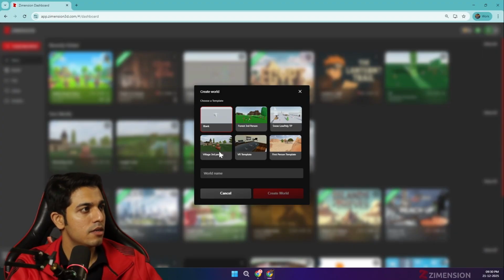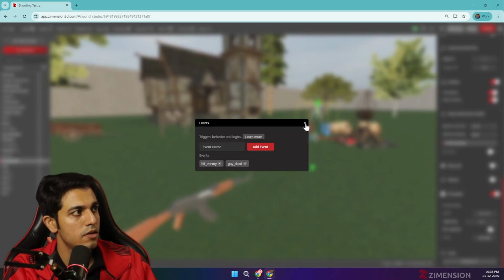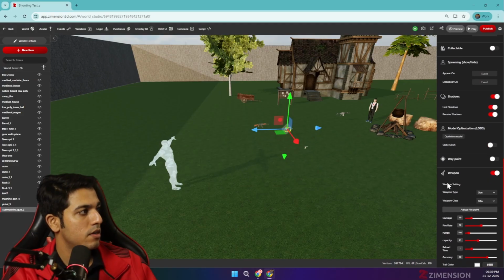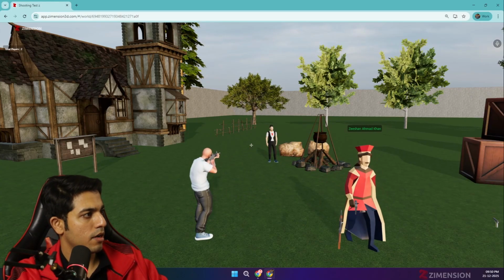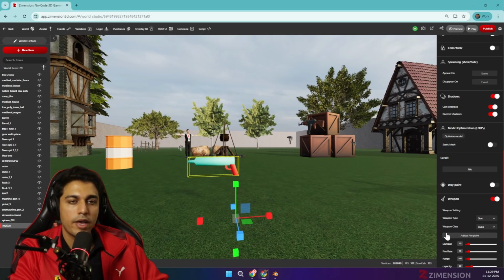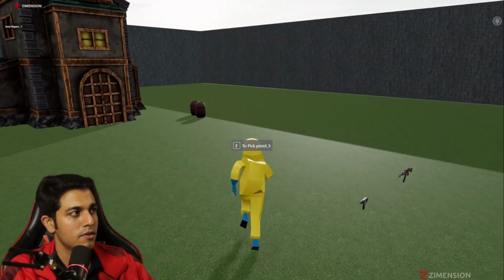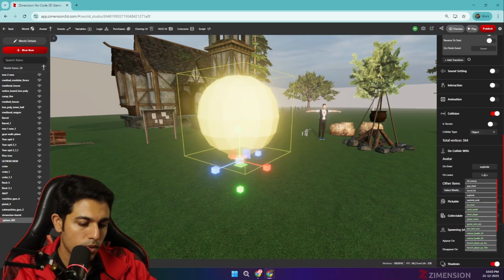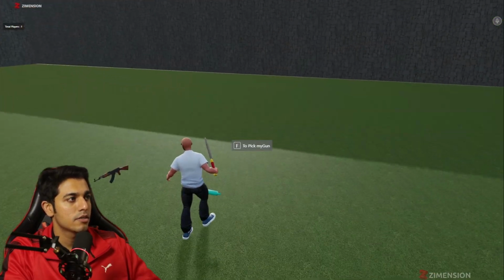One-Click Shooting Mechanics in Zimension | Add & Configure Weapons Instantly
In this video, I demonstrate how shooting mechanics work in Zimension, where creators can add weapons with a single click and configure them using simple, intuitive parameters—no complex coding required.

Zimension allows you to quickly set up core weapon behaviors such as fire rate, damage, recoil, spread, and projectile type, making it ideal for rapid prototyping, indie games, and community-driven projects. Whether you are building a shooter, battle royale, or action game, you can focus on gameplay design instead of technical setup.

What you’ll see in this video:

One-click weapon addition

Simple parameter-based configuration

Fast iteration for shooter gameplay

No-code workflow for creators and developers

Zimension is built to help creators build, test, and publish games faster—directly on the web.